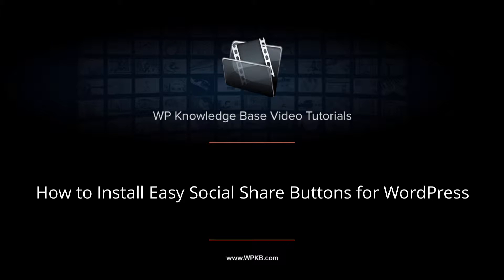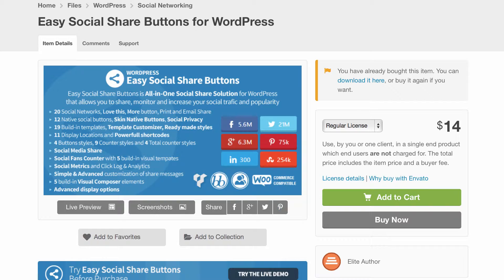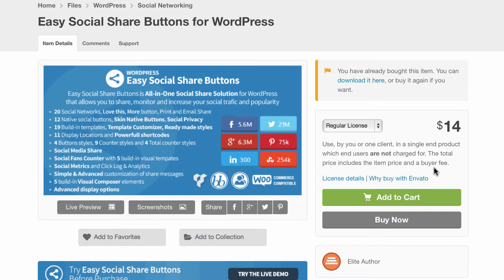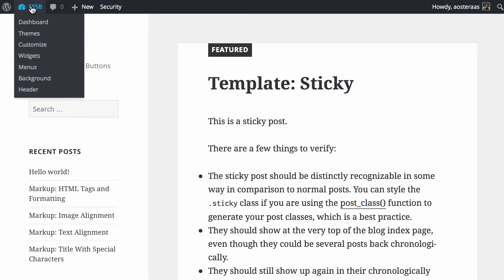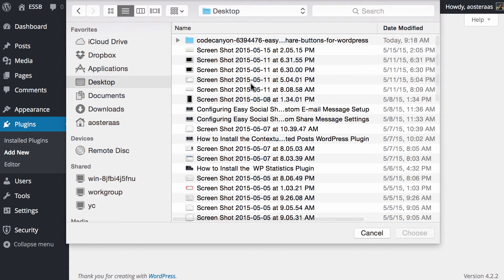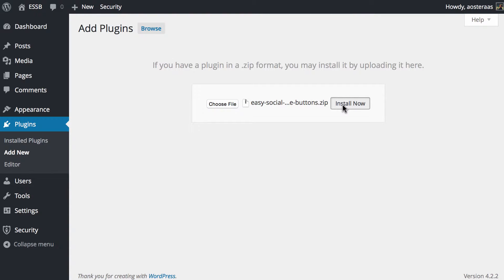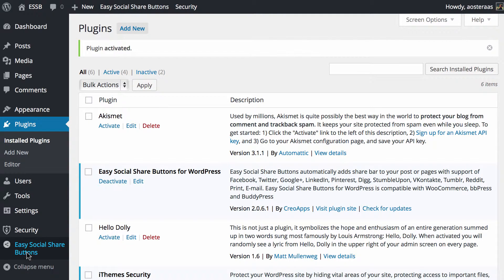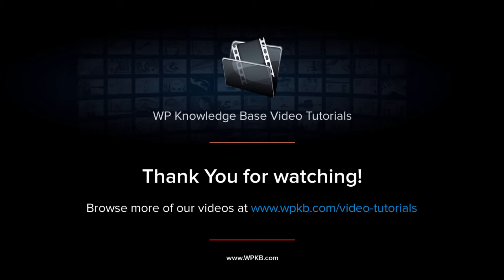How to Install Easy Social Share Buttons for WordPress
In this video, we'll take you through installing Easy Social Share Buttons for WordPress